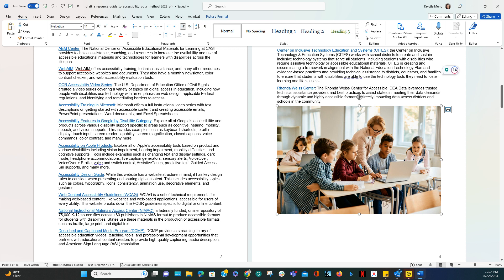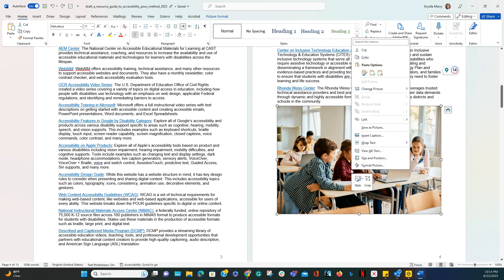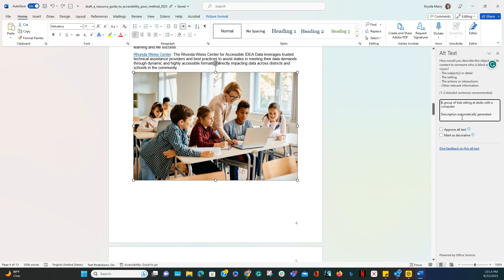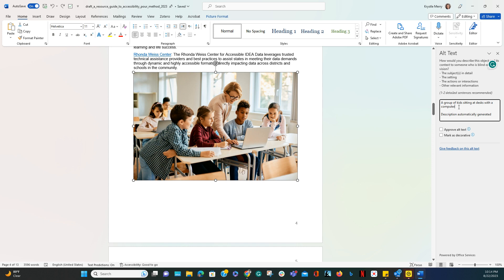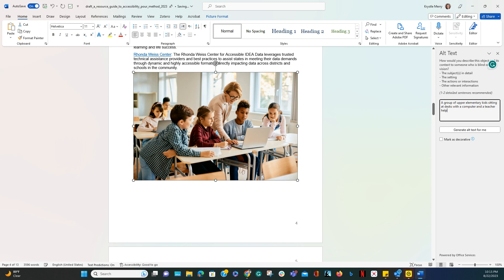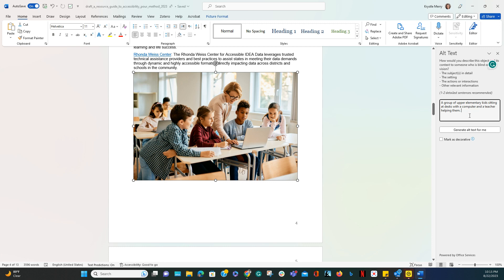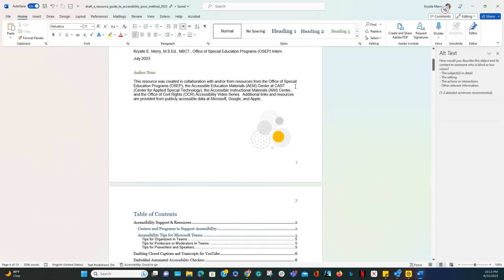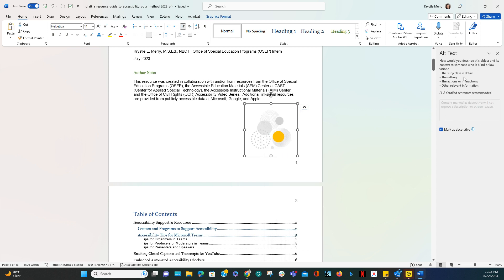Adding Alternate (Alt) Text and Marking Images as Decorative in Microsoft Word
This video shows how to increase image accessibility by adding descriptive alternative (alt) text to an image and how to mark other images as decorative that are not content-specific.